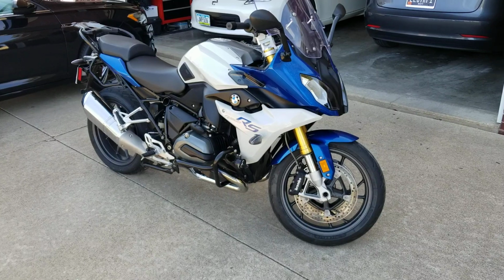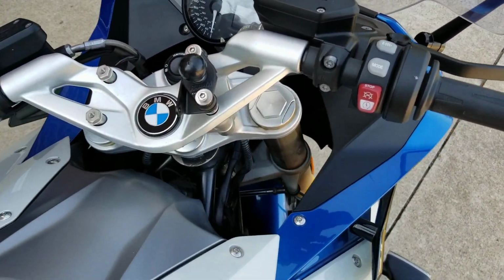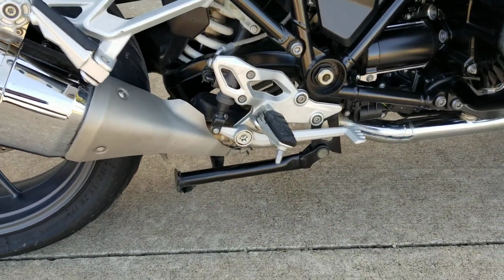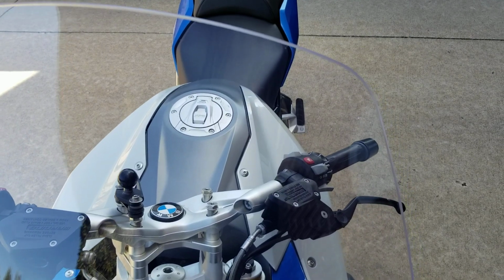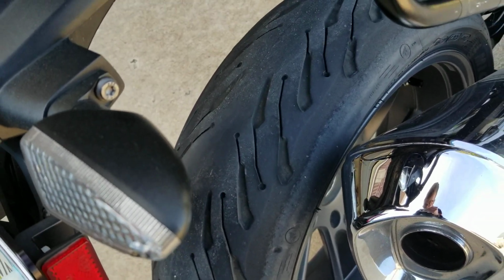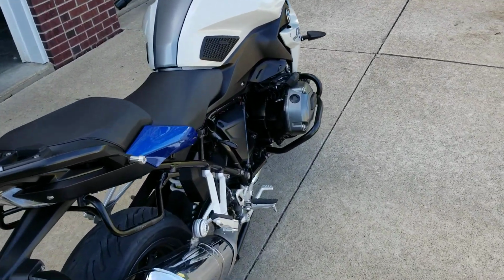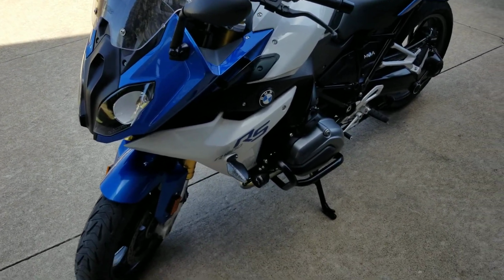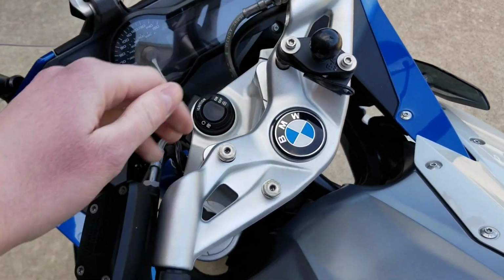BMW R1200RS!! Goodbye FTR!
The whole reason I bought the 2016 BMW R1200RS was it's potential for long range trips. The FTR just wasn't a bike that was meant to be toured on. I am really enjoying the R1200RS the tank range is really good. Very comfortable seating position, heated grips, cruise control, engine guards, dual beam flood lights. Electronic adjustable suspension. The boxer engine is a long lasting engine. Im actually really happy to have a center stand again. The small things that make me happy. But there are only 4 key components that im waiting on to get to my house.
1) SW-Motech Blaze saddlebag system
2) GPS mount shipping from Europe
3) New Michelin Pilot Road 4 GT
5) Ram mount for the handle bars.